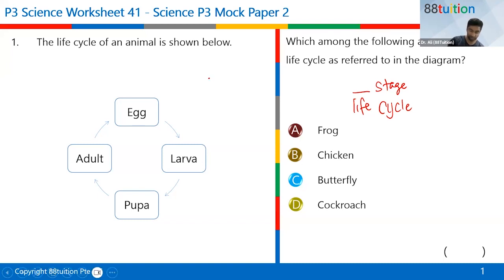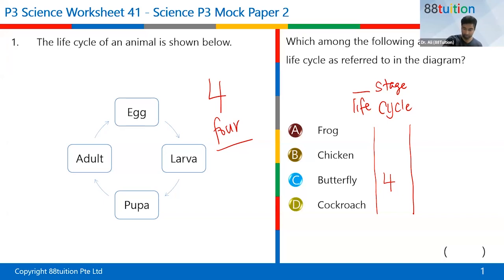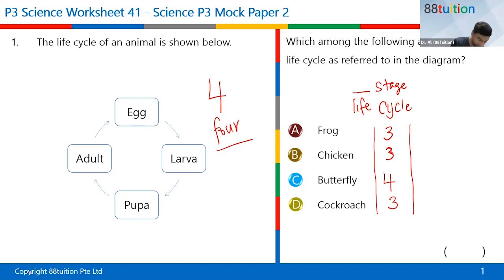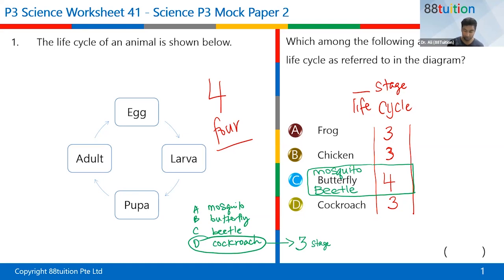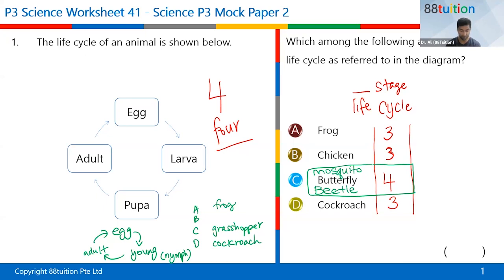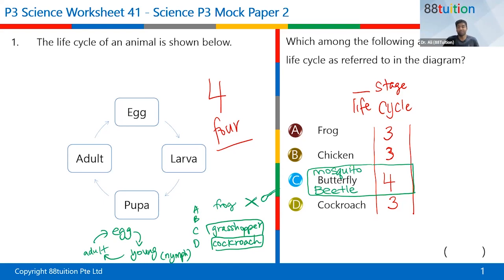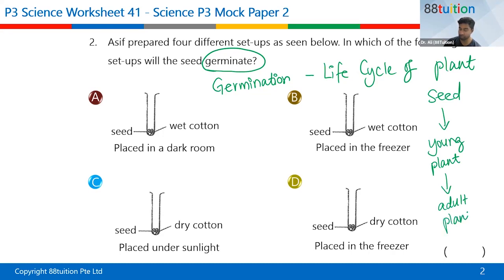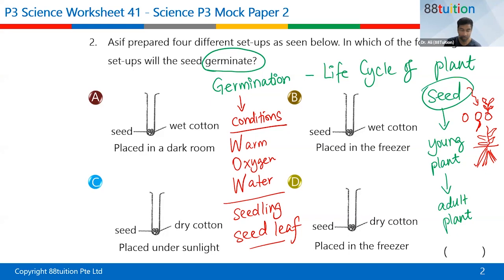P3 - Group C - Science - Tutorial 41